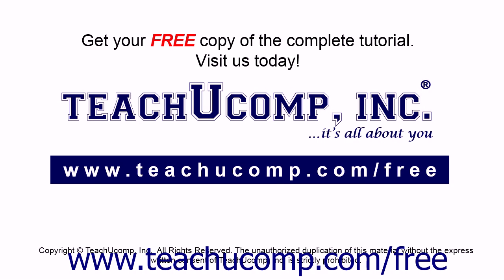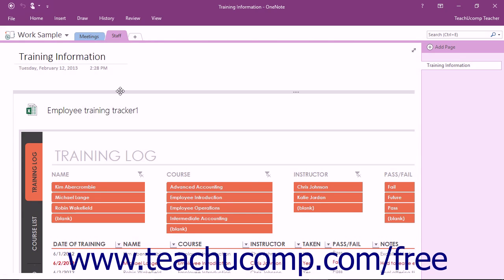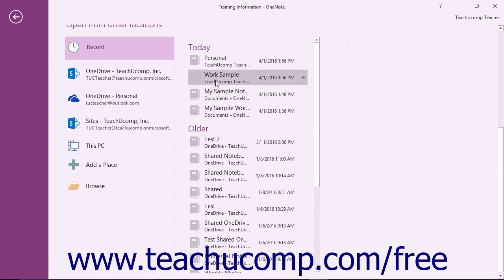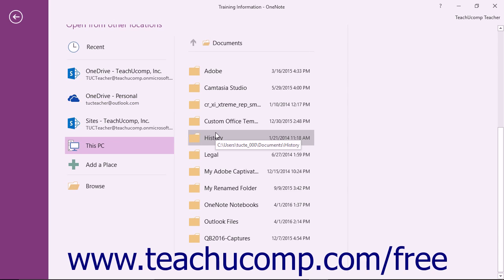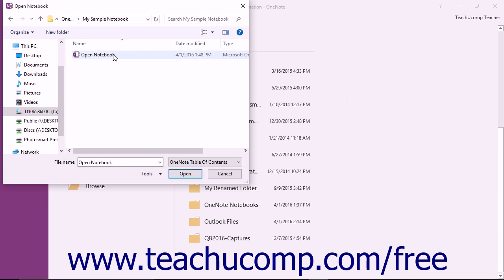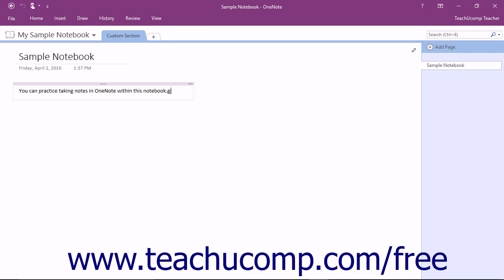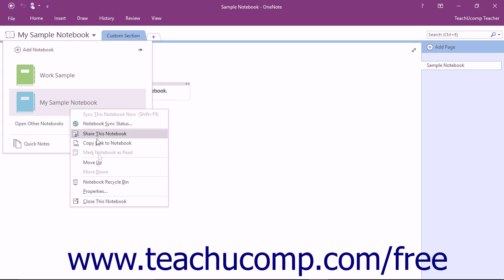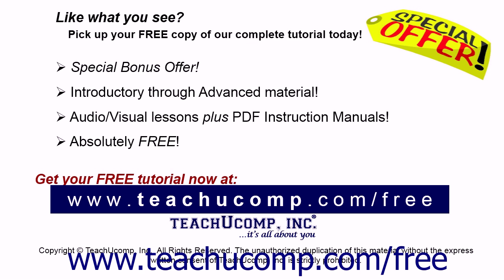OneNote 2016 Tutorial Opening, Saving and Closing Notebooks Microsoft Training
Learn about Opening, Saving and Closing Notebooks in Microsoft OneNote A clip from Mastering OneNote Made Easy. - the most comprehensive OneNote tutorial available. Visit us today!